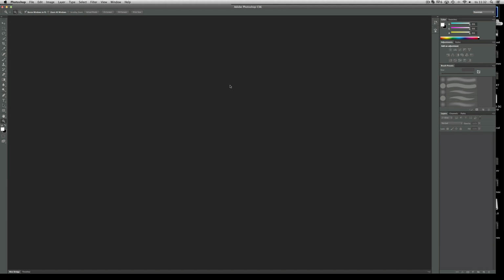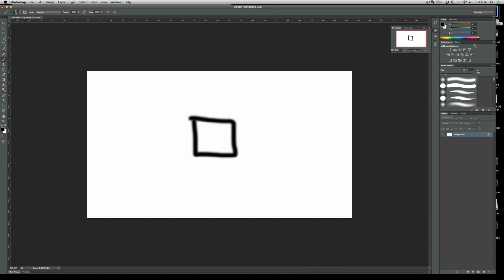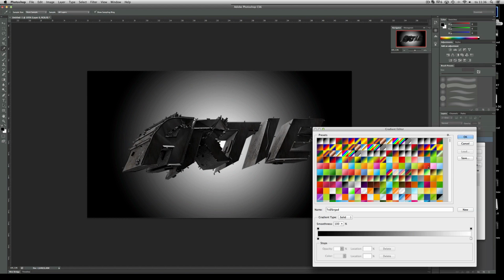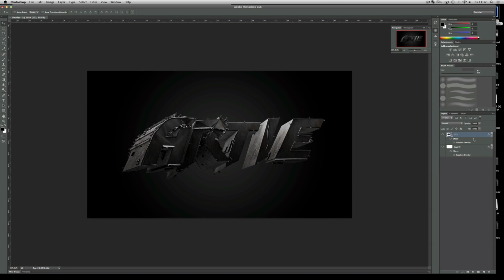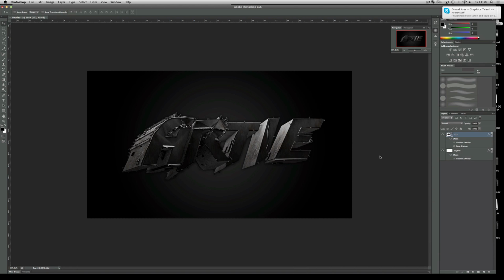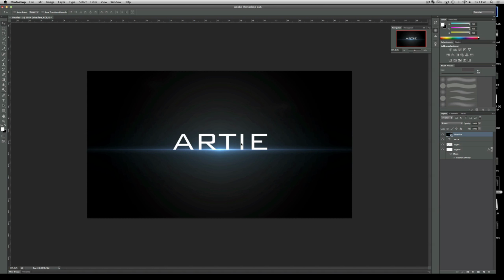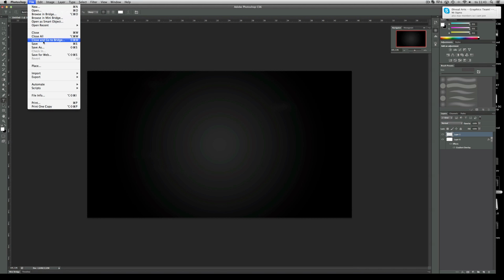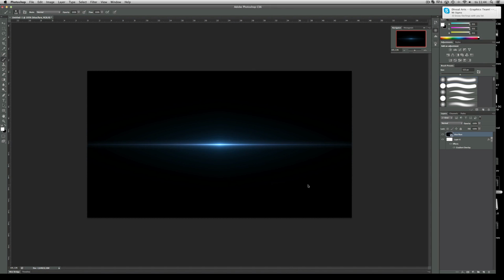Basics in Photoshop - Tutorial / By Artiedzn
Hey got requested a tutorial of the basics in photoshop so i thought i should do it :) Enjoy!